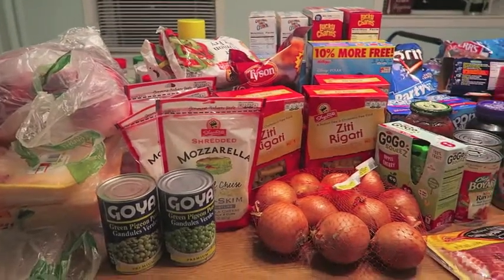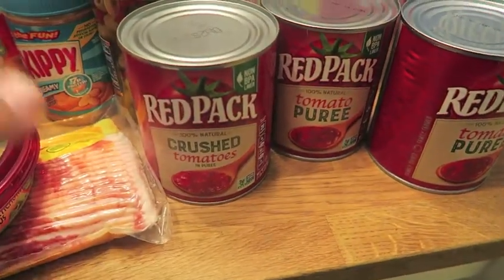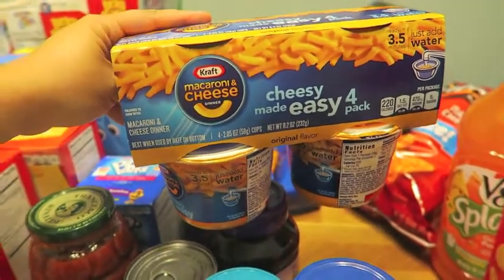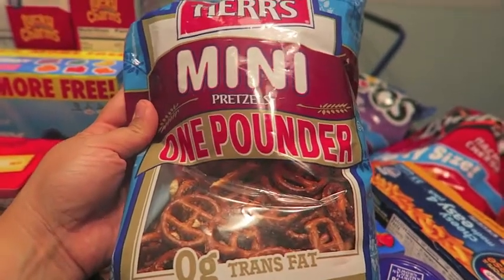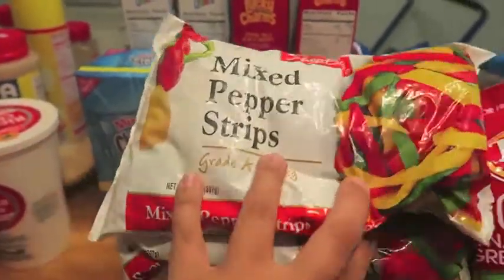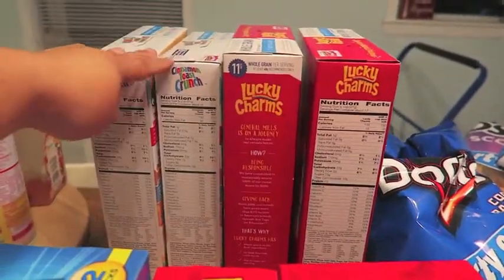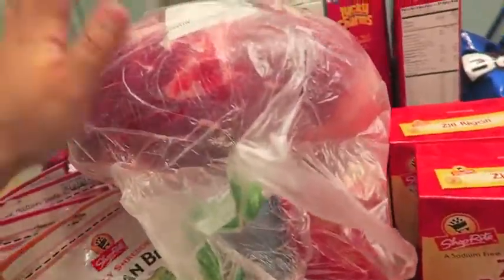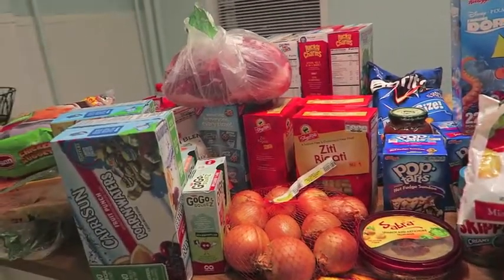WEEKLY GROCERY HAUL!! | GREAT DEALS AT SHOPRITE!! | Huge Haul from 10/22/16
Hey guys! Here is a HUGE Shoprite Haul from Saturday!